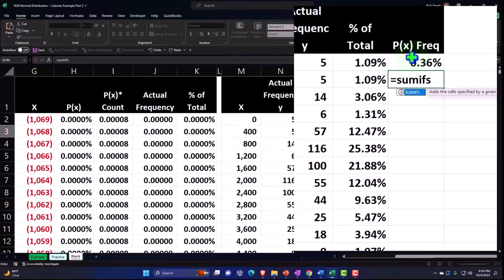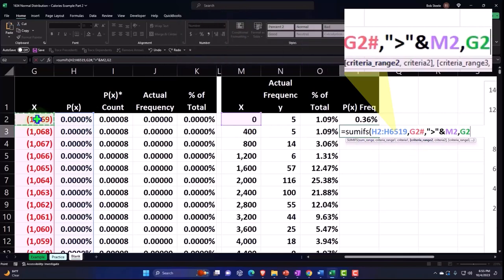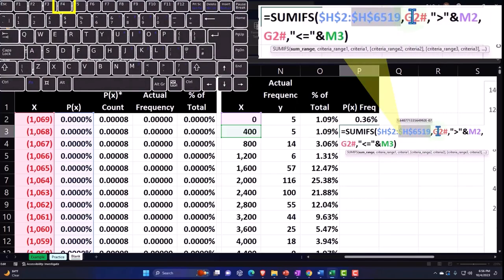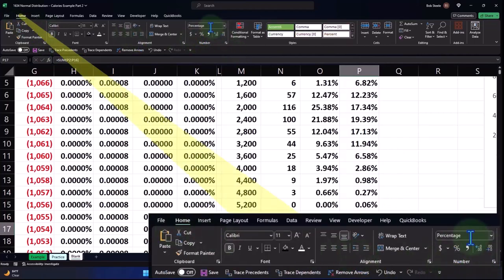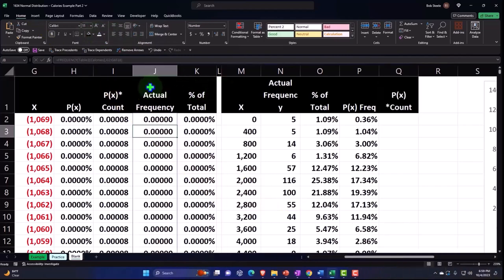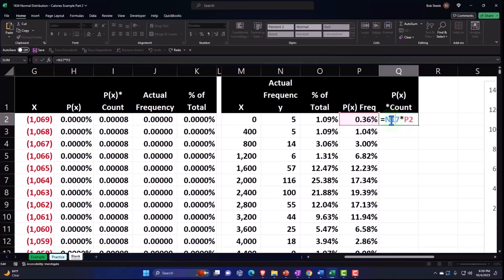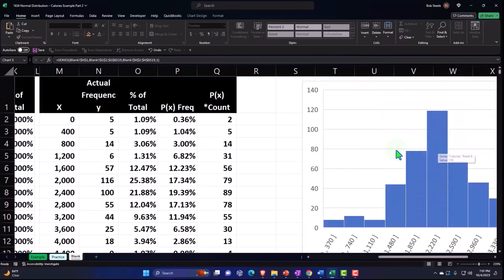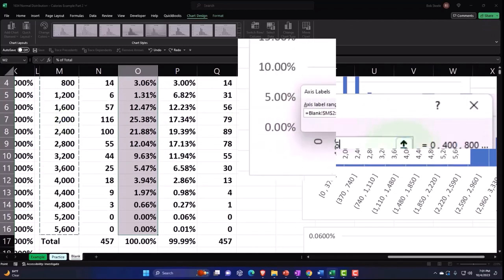Normal Distribution – Calories Example 3 Part 2 Statistics & Excel